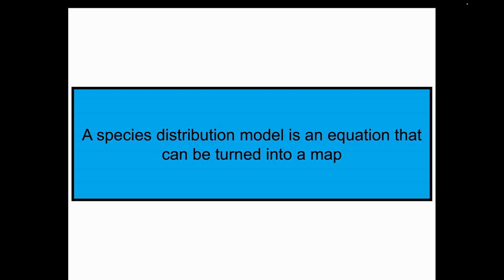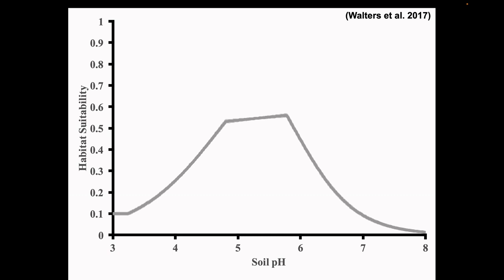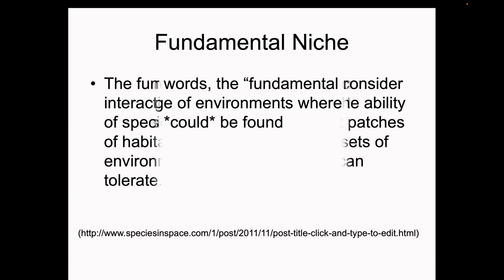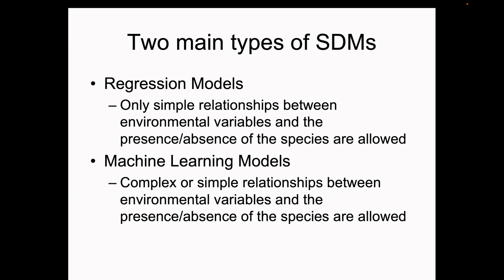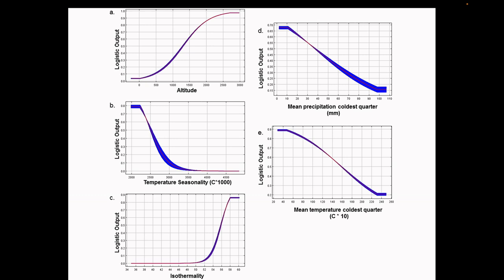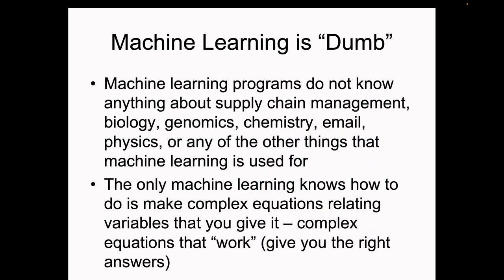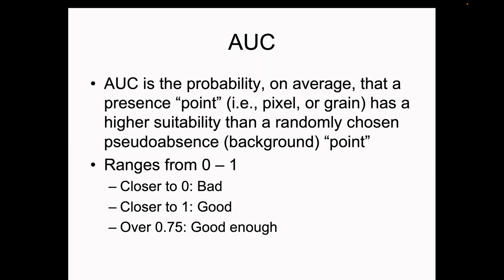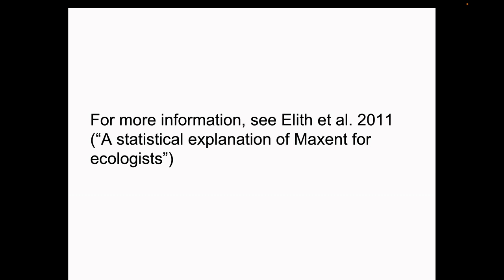Introduction to species distribution modeling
It is absolutely free and there are no charges. But if you like what I am doing and you do want to support my channel, consider making a voluntary donation It helps me to deliver more content and to keep this channel active.

There is a growing list of tutorials and other videos about species distribution modeling, geographic information systems (GIS), and landscape ecology in general, at my

These were formerly four videos (parts 1, 2, 3, and 4). They are spliced together here as one longer video.